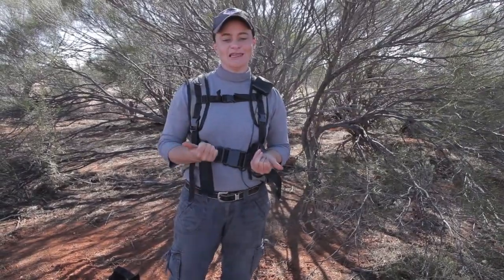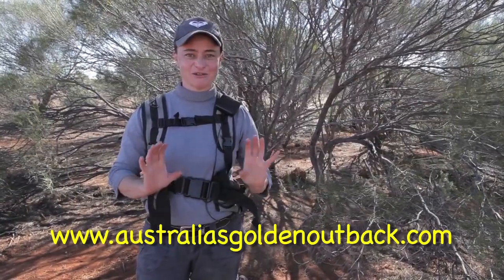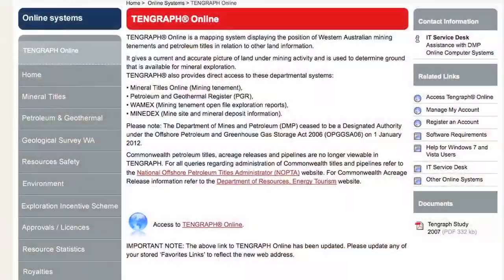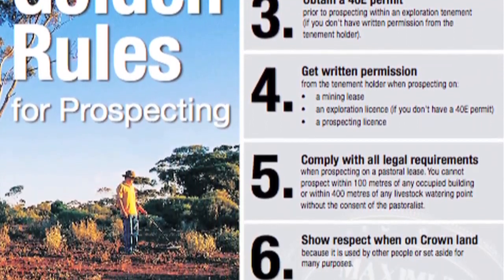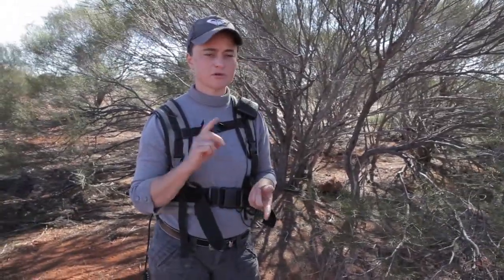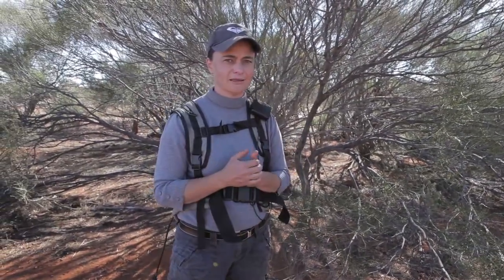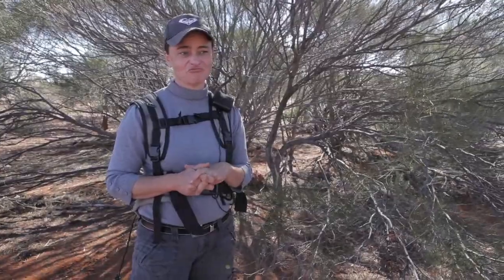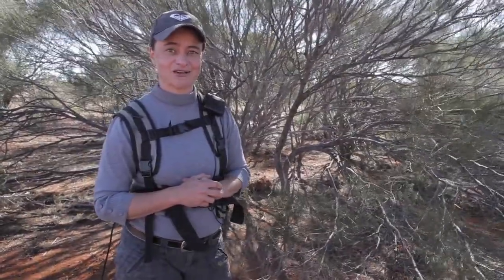Gold Detecting Leonora Western Australia - Rules Talk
Just thought we would put together a short video about the rules of gold detecting in Western Australia. Just remember, before you go detecting in Western Australia you should find out what the rules are and the first thing is to get a WA Miners Right which I forgot to mention in the video, but it is the 1st thing to do on the list provided by the Department of Mines WA website.